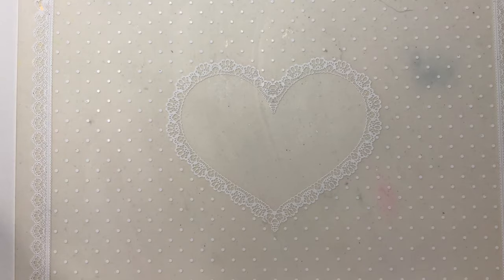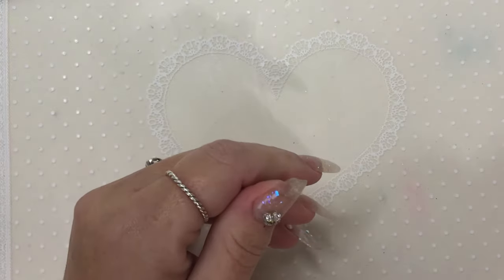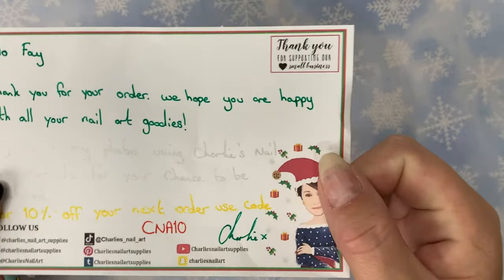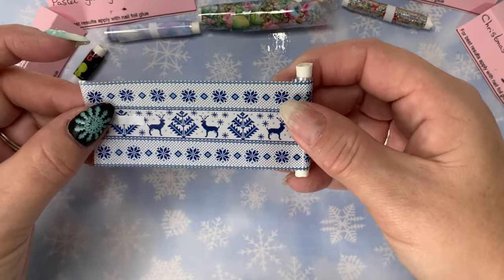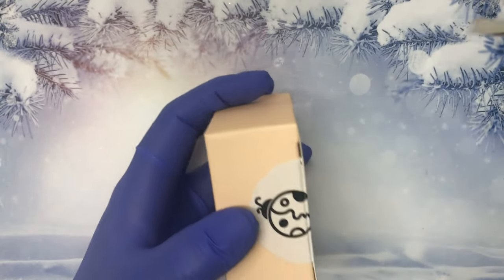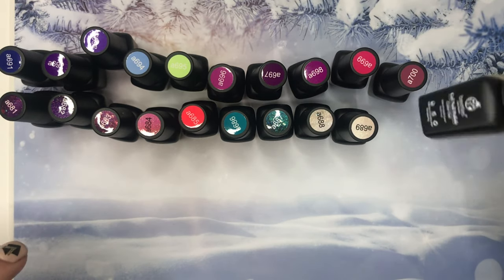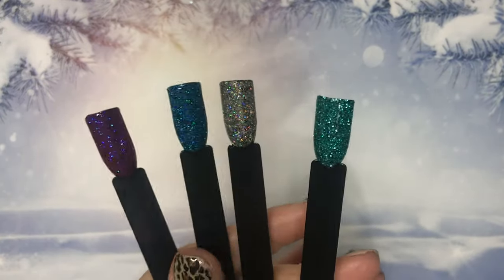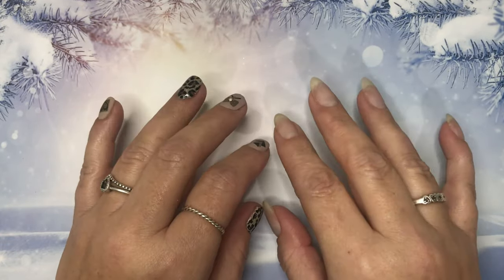Collective nail art haul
A few bits that Iv been collecting. I have used a few of these things since I filmed this and I’m very happy with everything 😘

Instagram: Faybe6 come say hi!!

Unless otherwise stated, I purchase all products myself.